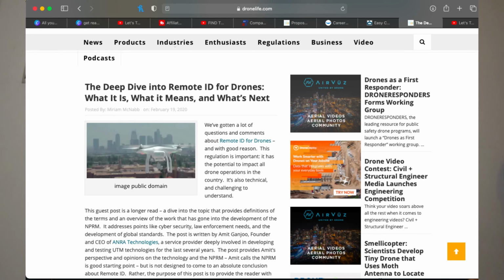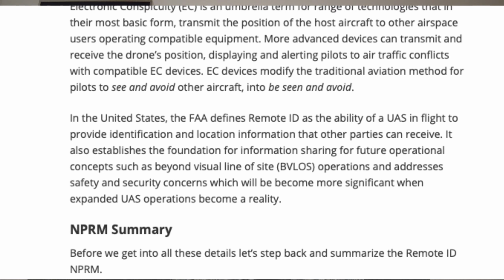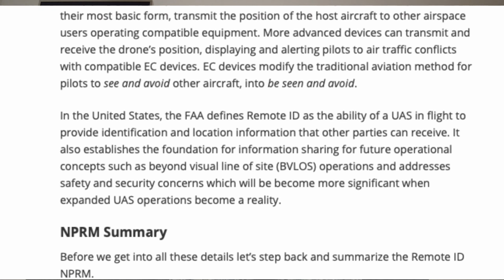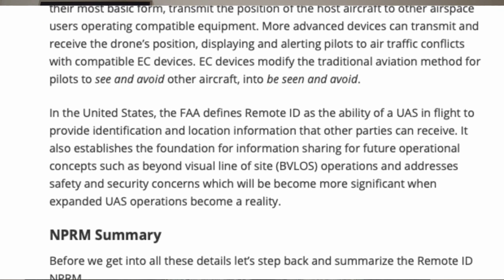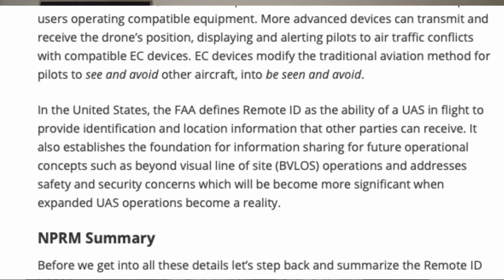Get Ready! Remote ID is coming. What is remote ID?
This month remote ID is expected to be released by the FAA. What is remote ID, and how does it affect drone operations, and operators.

Remote ID has been a hot topic of discussion because of the lack of details, but also the natural skepticism of what the government tends to do with systems.  Today, I just briefly touch on what it means to drone pilots, but what it may mean for the future of drone aviation in general.